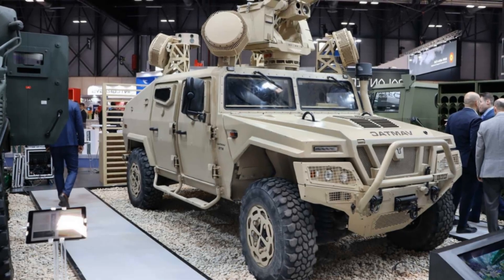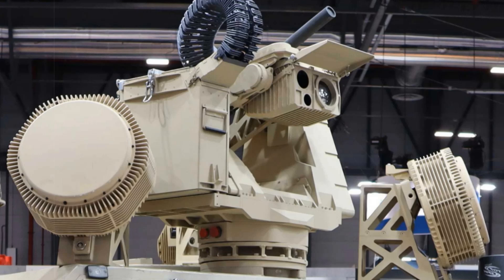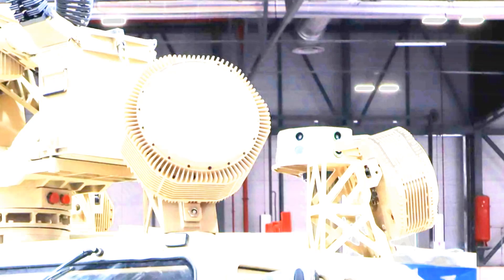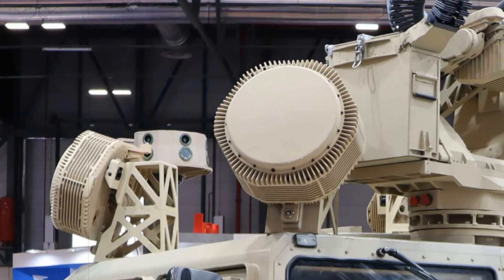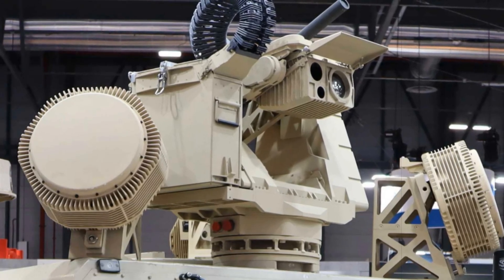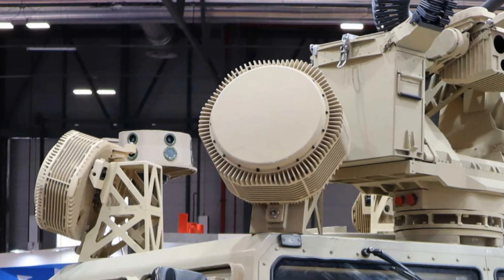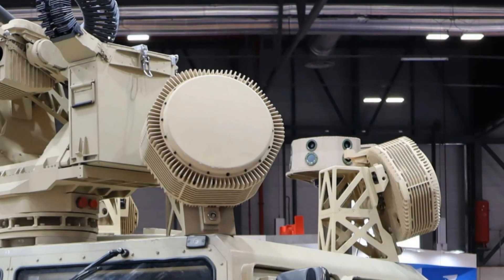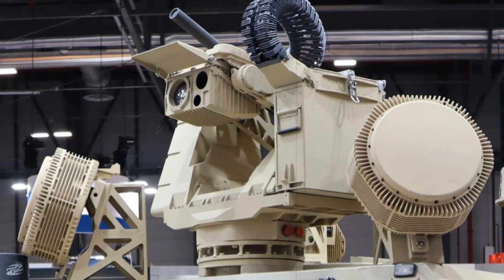Spain showed Vamtac C UAS with suppression system and MK19 grenade launcher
Spain’s Escribano unveils a new Vamtac-based mobile C-UAS vehicle featuring the Guardian 2.0 remote weapon station, MHR radar for 360° detection, and SIVE-derived surveillance. This anti-drone system integrates AI, electro-optics, and advanced firepower.